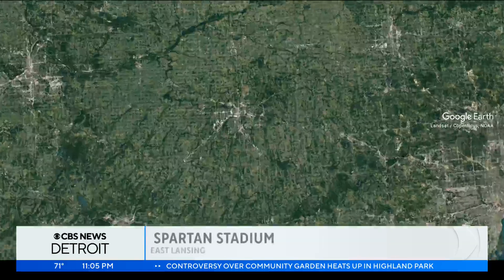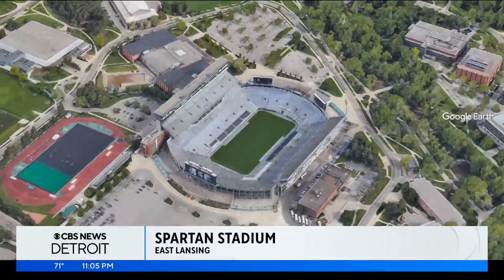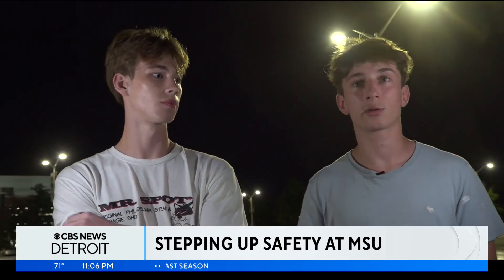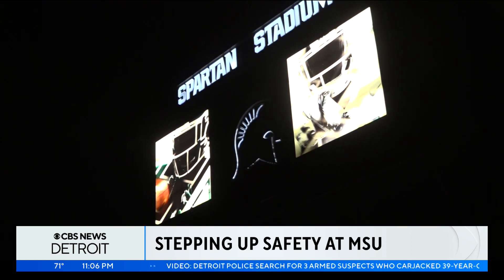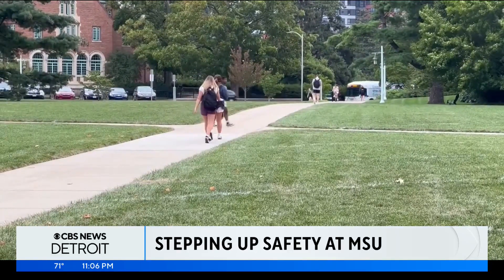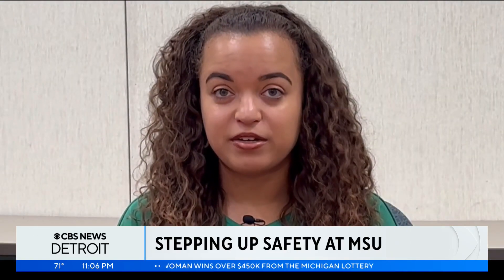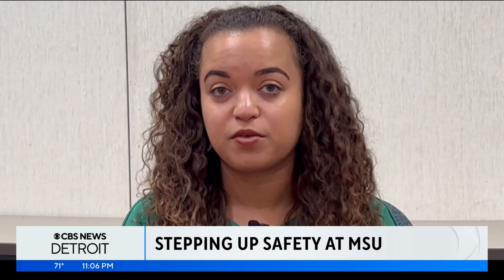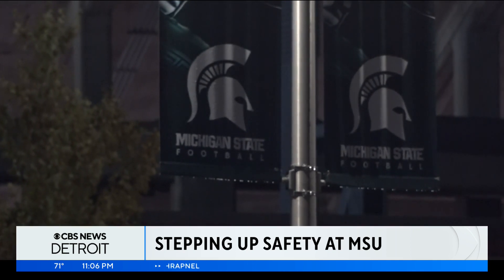Michigan State University adds metal detectors at Spartan Stadium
Michigan State University is adding walk-through metal detectors at Spartan Stadium.